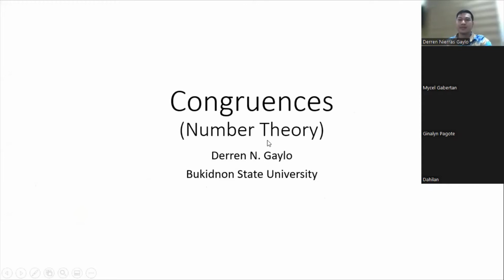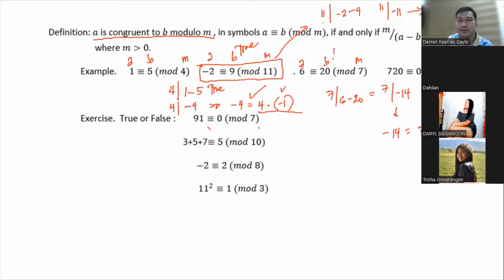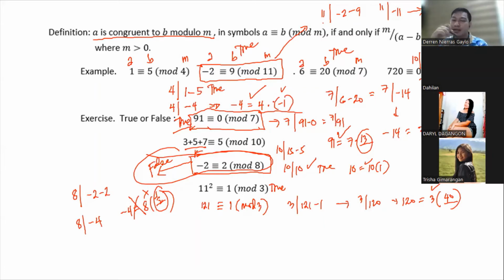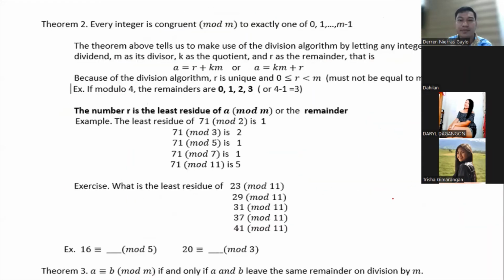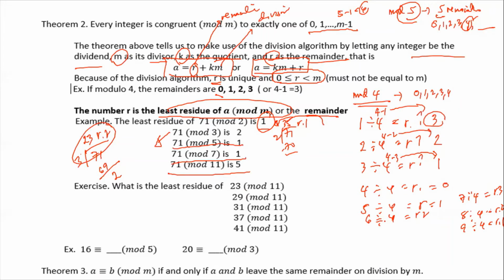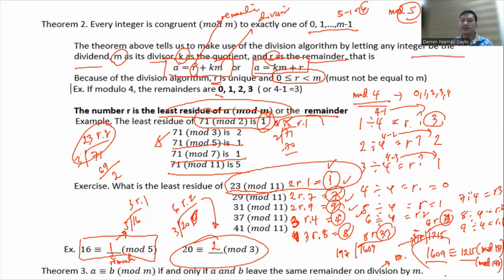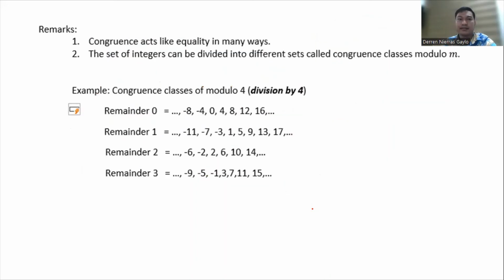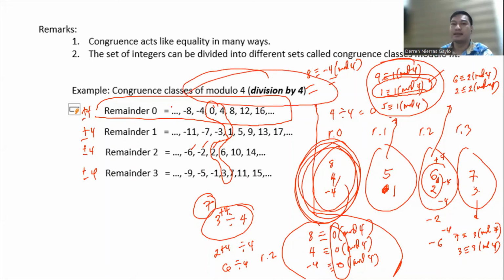Lesson 7 Number Theory : Congruence